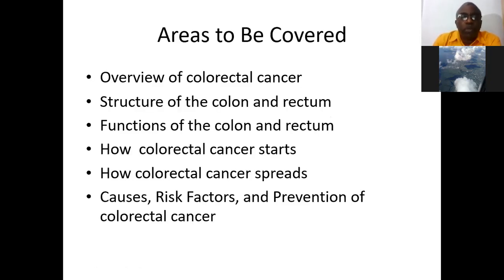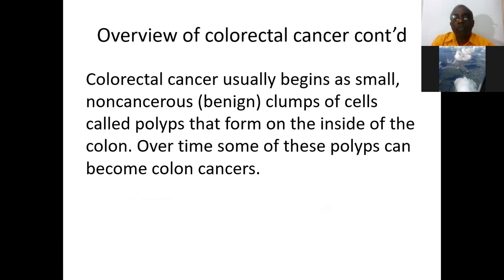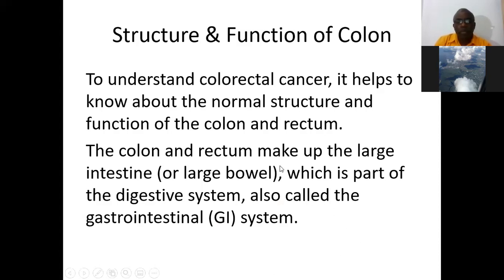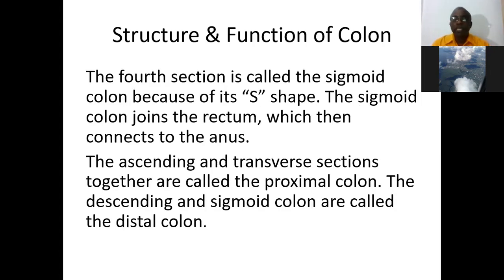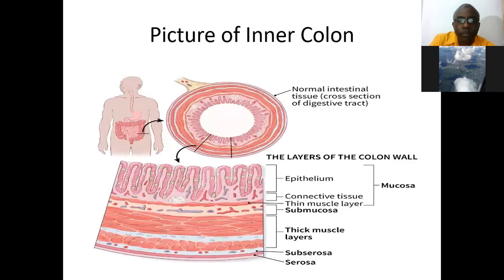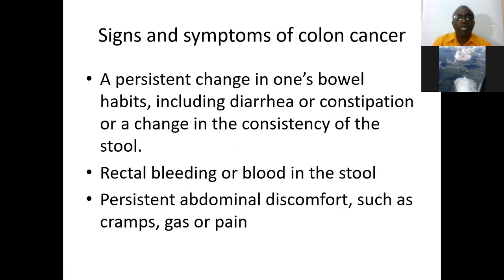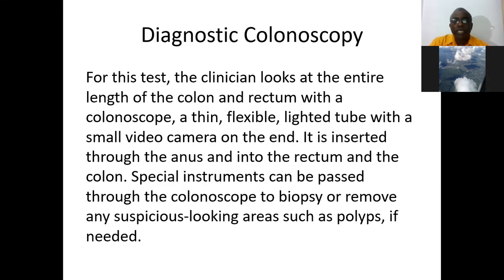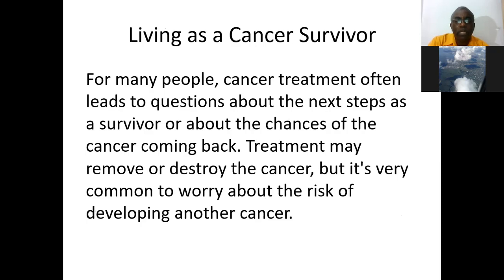Seminar November 2 on Colorectal Cancer Elder Fagon